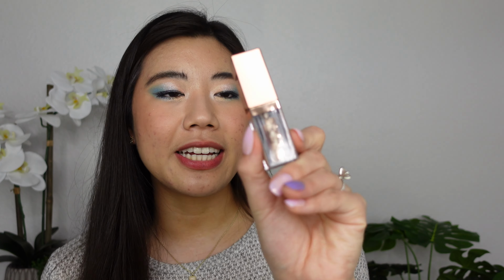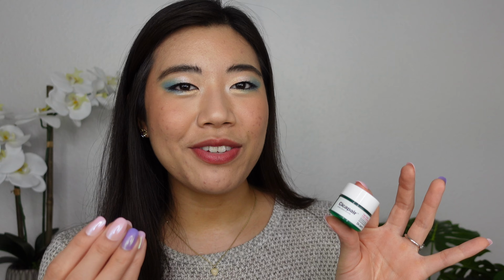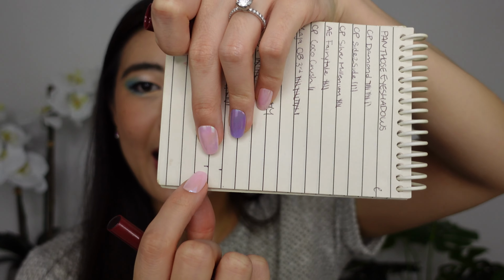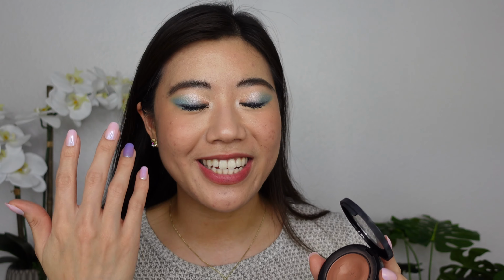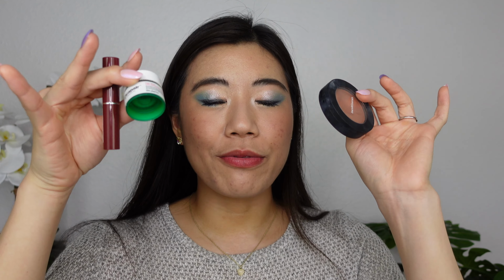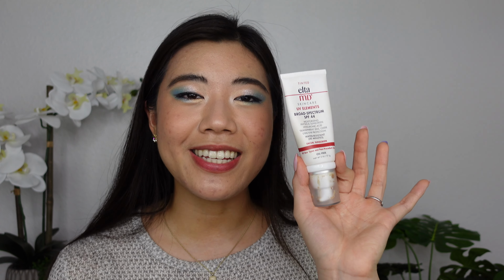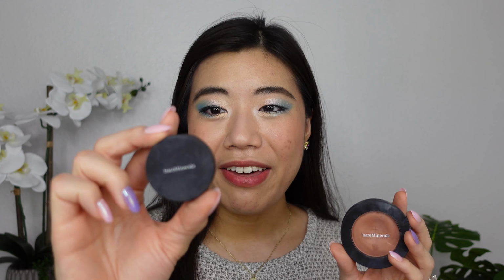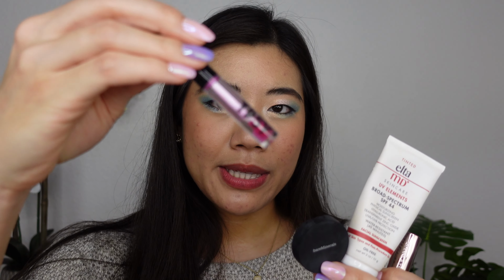PARTNERSINCREAM2021 Project Pan Update #1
I use MagicLinks for all my ready-to-shop product links.

►Sign up for Rakuten to get cashback on your online purchases + get a $10 bonus for signing up!

ABOUT ME / FAQ:
➼ What do you do? I'm a 4th year medical student applying for Diagnostic Radiology residency!
➼ Where do you live? Houston
➼ What other hobbies do you have? Anime, Korean dramas, powerlifting, guitar, singing in the car, avoiding the sun, watching an ungodly amount of YouTube, petting my cat, watching Say Yes to the Dress videos until I cry
➼ Religious beliefs? "Have you met our Lord and Savior Jesus Christ?"